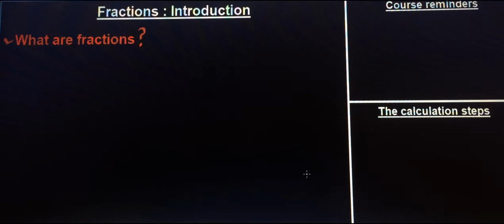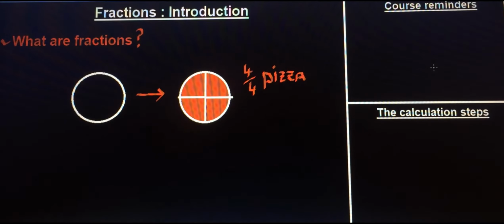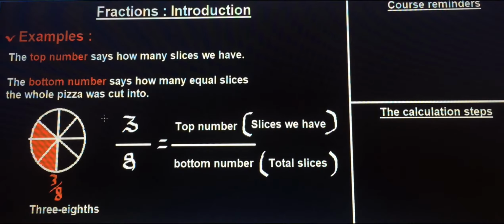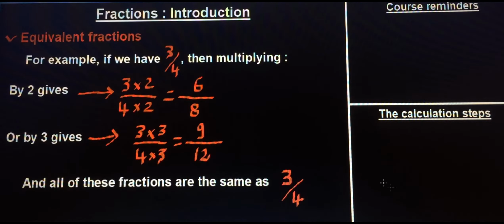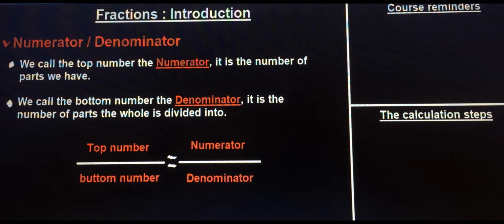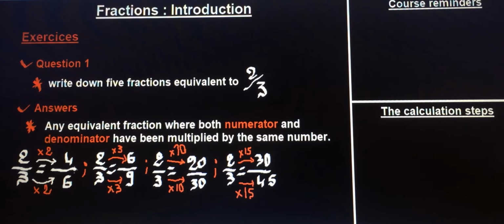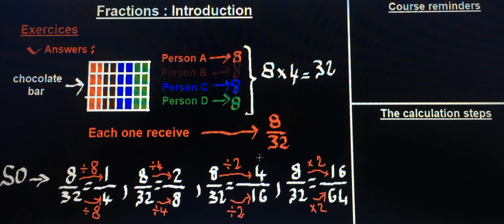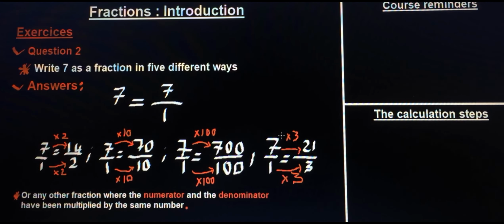Tricks : writing down the same fractions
In this video you will see the basic concept of fractions and the different ways of writing down the same fraction 5th , 6th and 7th grade